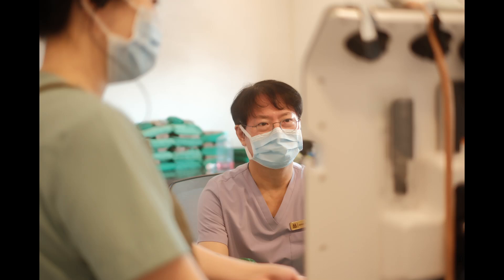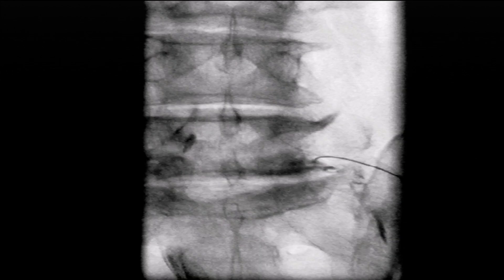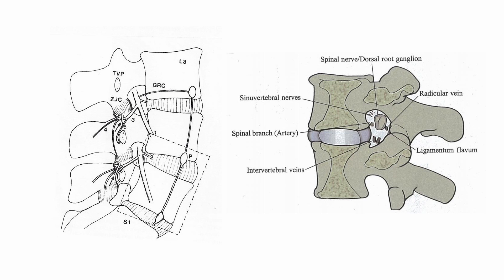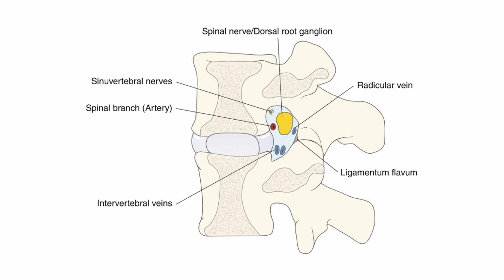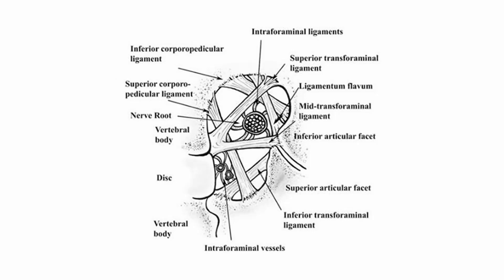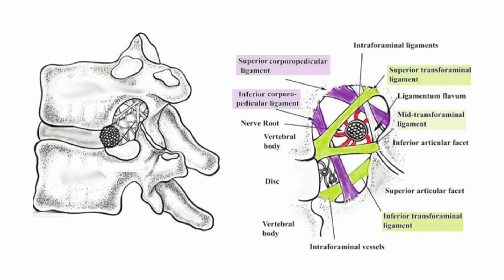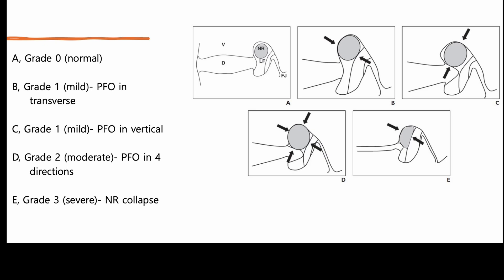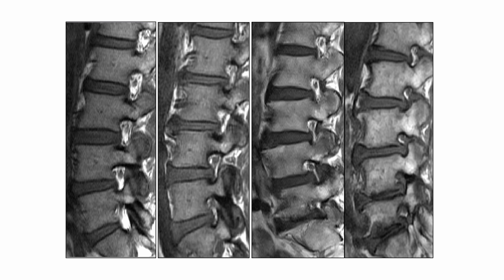Boost the steroid effect in spinal stenosis_ transforaminal with flavo_steroid mechanism part 9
The previous video highlighted the benefits of flavo injections in the treatment of central and foraminal stenosis. However, this does not mean that transforaminal steroid injections are unnecessary. In my previous study, I compared the outcomes of bilateral transforaminal and facet joint injections. While I previously emphasized the direct advantages of flavo injections, one key factor that sets flavo injections advantage is their technical ease in delivering steroids accurately to the target site, especially in cases of severe stenosis or spinal deformities. This higher technical success rate of delivering medication to the target area might increase the immune suppression rate of the target immune or inflammatory cells because the transforaminal administration can frequently pose challenges in achieving precise steroid placement due to the narrowed foraminal space.

However, transforaminal injections offer distinct advantages. First, they are highly effective in treating herniated nucleus pulposus or discogenic pain. Second, the needle can mechanically dilate the foraminal tunnel during the insertion and manipulation, creating more space for nerve root gliding. Third, a high concentration of dextrose injection during a transforaminal injection can extract water from the immune cells and sensory nerve tissue, cause transient shrinking, and reduce edema. This mechanical benefit is unique to the transforaminal approach.

As such, I love to use transforaminal steroid injections for specific indications. In fact, depending on the pathological condition, I often combine the transforaminal route with flavo injections in the same patient. This decision is guided by carefully interpreting MR images to tailor the treatment to the individual's condition. Moving forward, I aim to further investigate the mechanical benefits of transforaminal injections beyond their role in delivering steroids to the target.